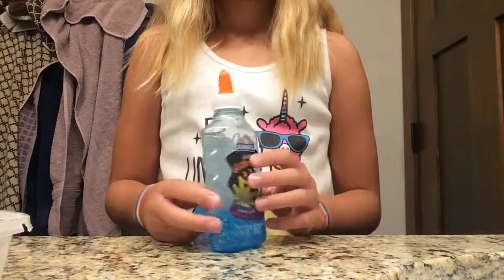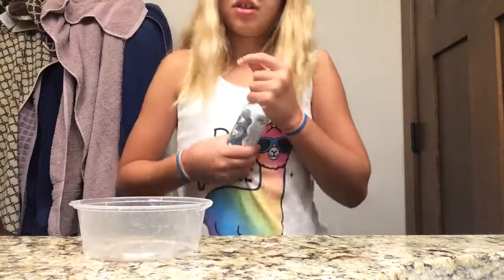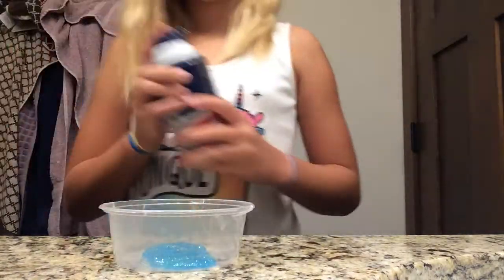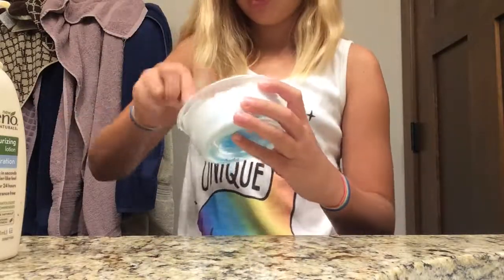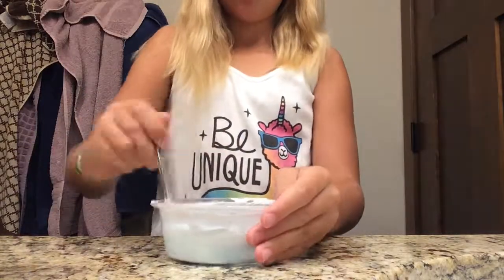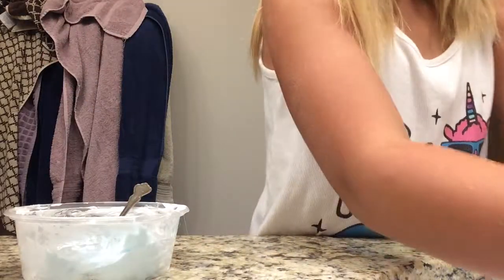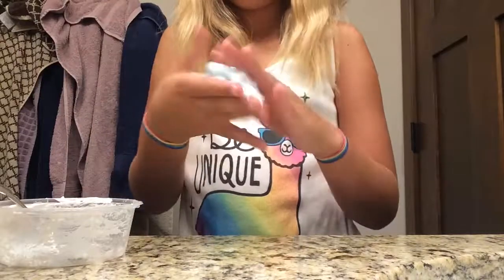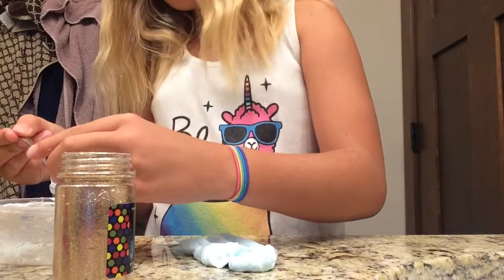Slime! Again... Daily#4!-Elyse Stachewicz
Hi 👋 today is another slime video!! Do you like these?